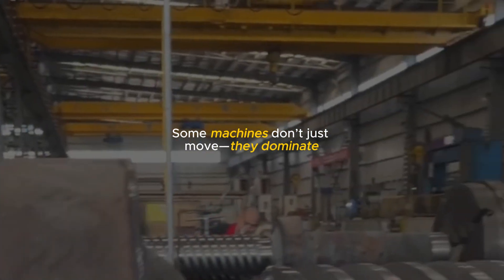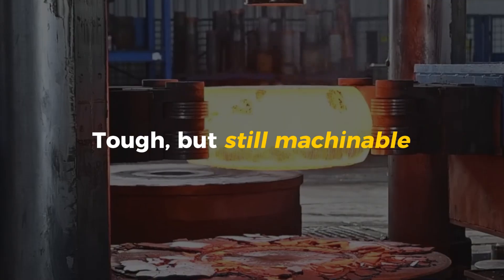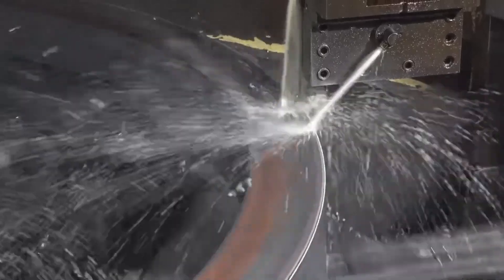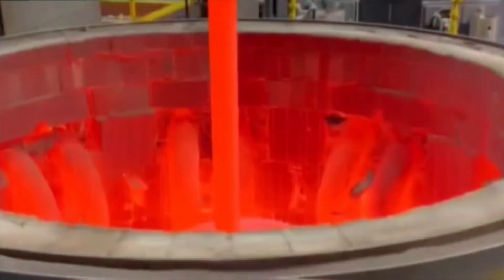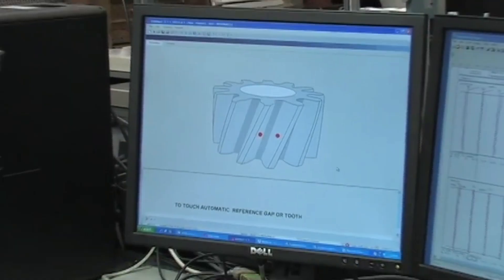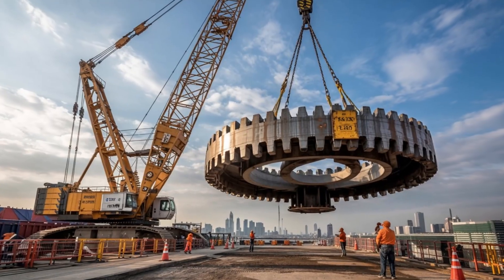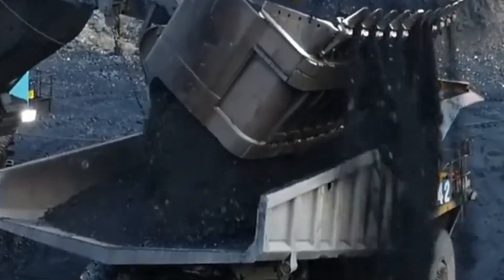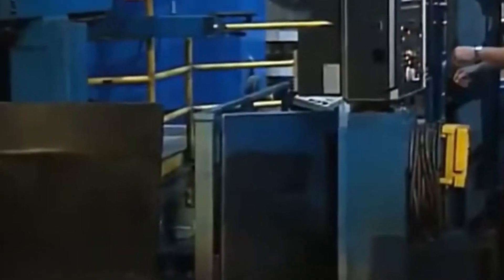I Explored a $750 Million Gear Factory — The Hidden Process They Don’t Want You to See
In this video, we go inside one of the world’s largest industrial gear factories to uncover how giant gears are engineered, forged, and assembled.
From extreme-precision machining to massive heat-treatment furnaces, you'll see the hidden processes that power ships, turbines, mining machines, and mega-industries worldwide.
We explore the step-by-step secrets behind gear cutting, grinding, and testing — and reveal how these massive components are built to survive decades of heavy-duty use.
If you love factory tours, industrial machines, and behind-the-scenes manufacturing, this video is for you!